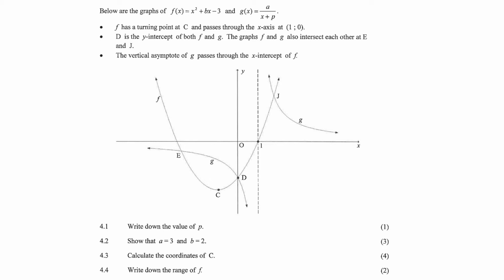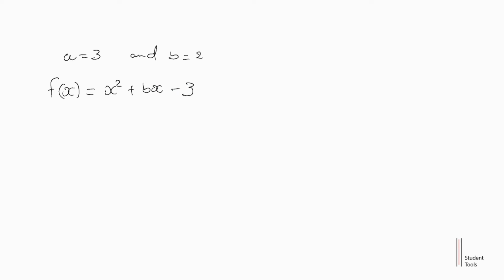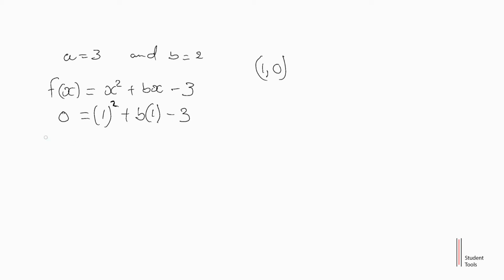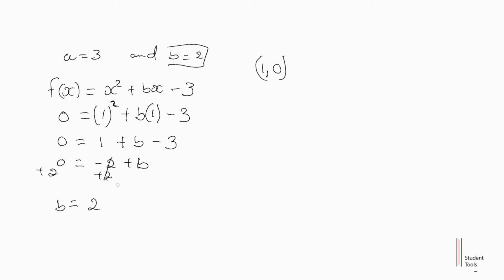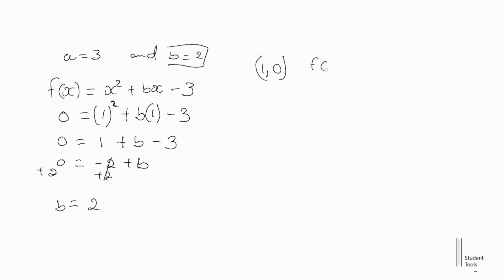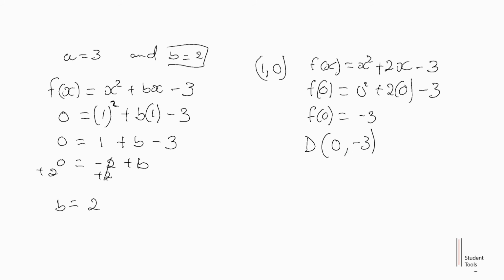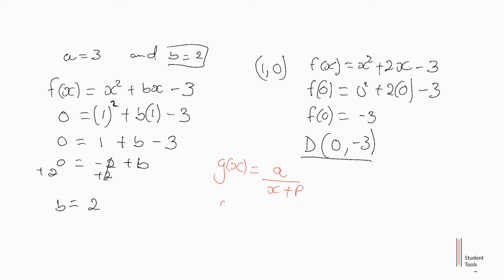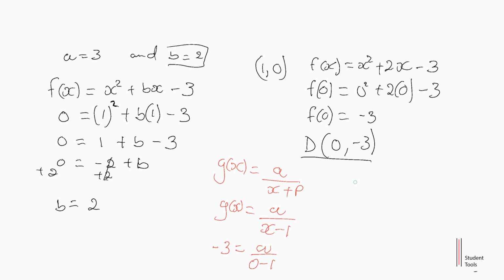Grade 12 Mathematics | 4.2 | Paper 1 November 2019 Exam Revision | Student Tools Mathematics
Uploaded:
11/11/2020

Grade 12 Mathematics | 4.2 | Paper 1 November 2019 Exam Revision | Student Tools Mathematics 2020

You can also leave your comments on topics we can add on our content on top of these: